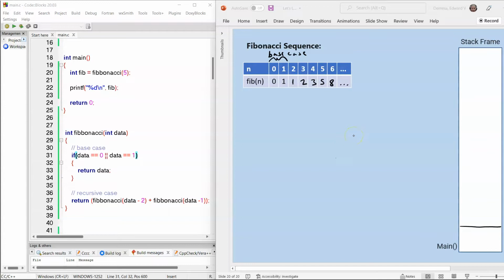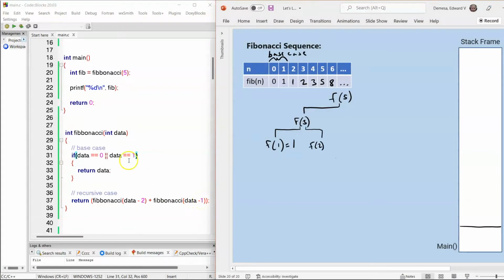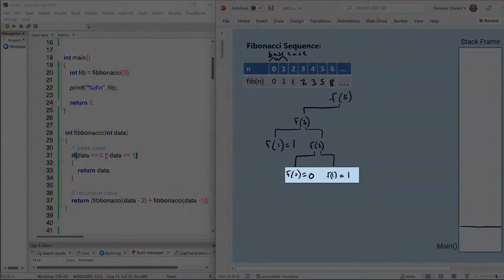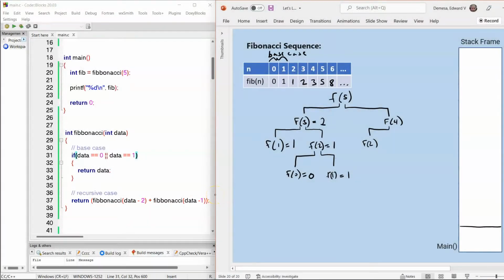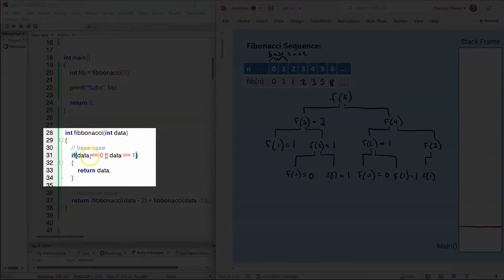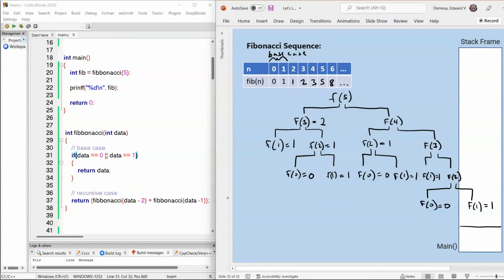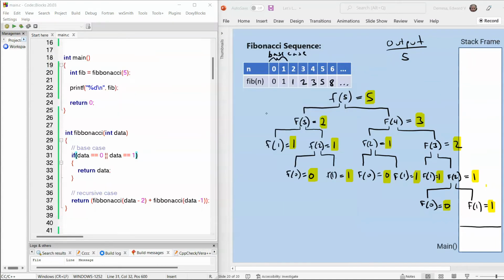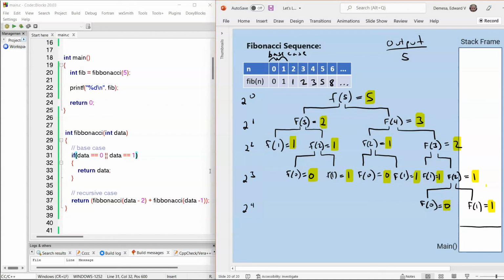12 Recursion: Tracing the Fibonacci Sequence Using a Recursion Tree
This is a series on recursion (explained for beginners).
This lesson will explain tracing the Fibonacci Sequence using a tree graph.